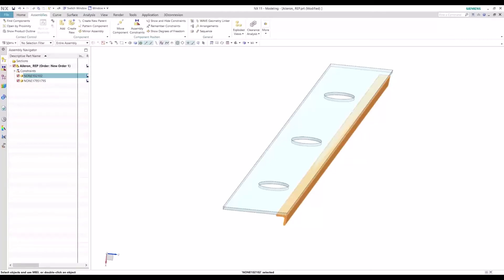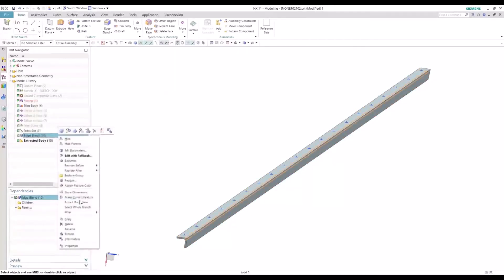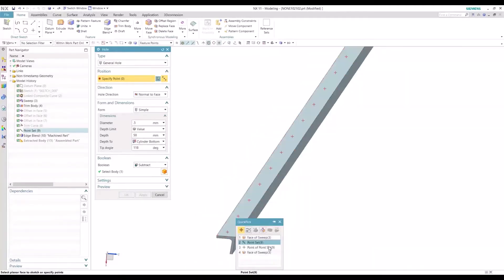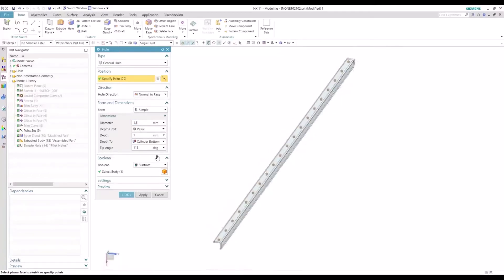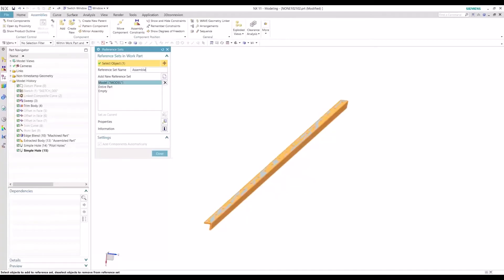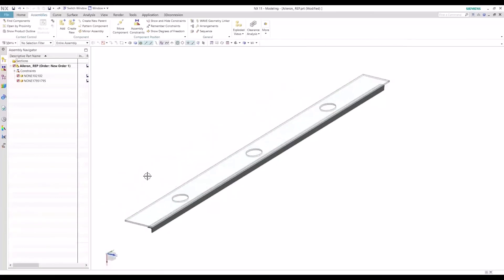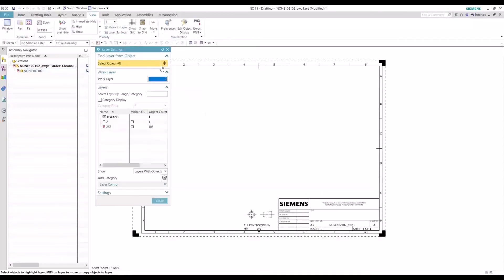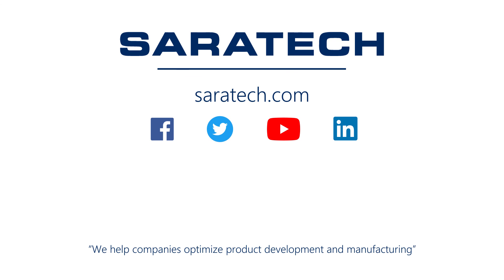NX: Using Reference Sets to Capture Machined and Assembled Parts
This video demonstrates how Reference Sets can be used to capture different part configurations such as machined and assembled parts.
It walks through the process of creating reference sets and using them in the assembly and drawing level.